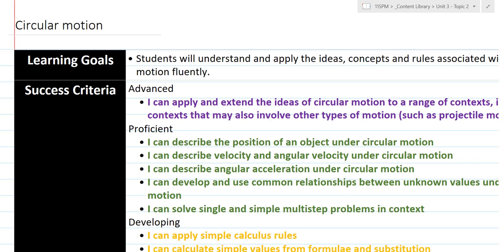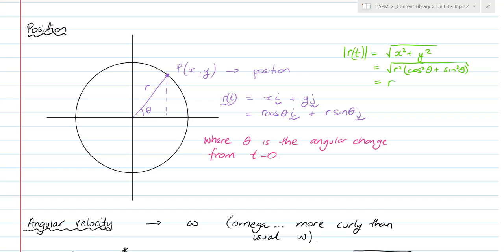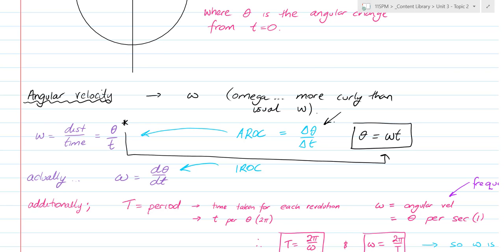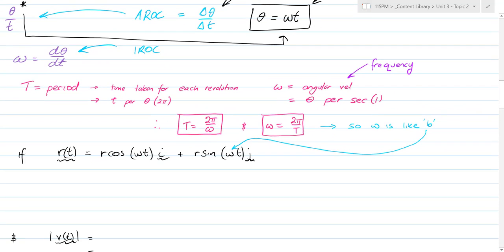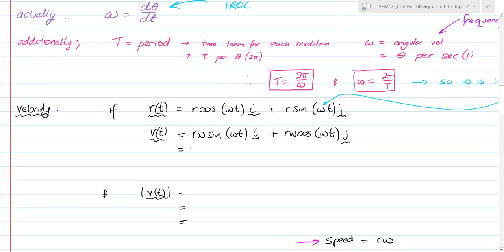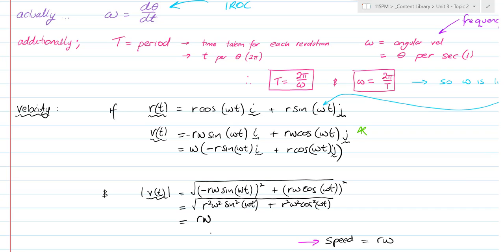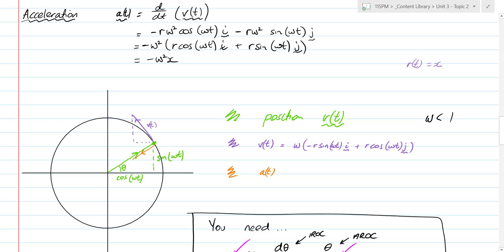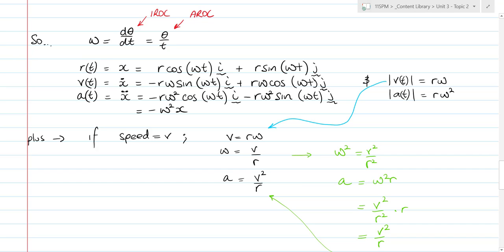Circular Motion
In this video we explore the idea of circular motion and develop the relavant formulae.